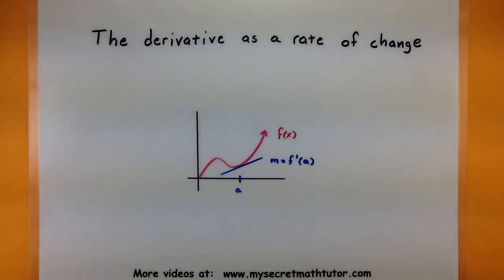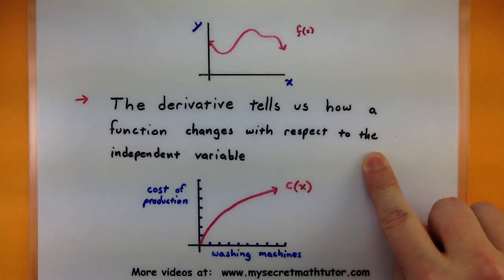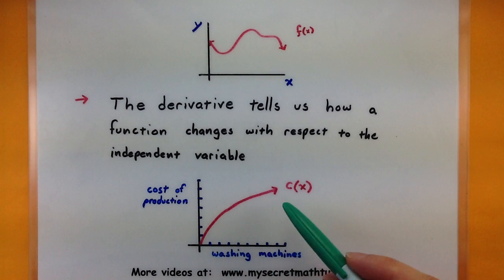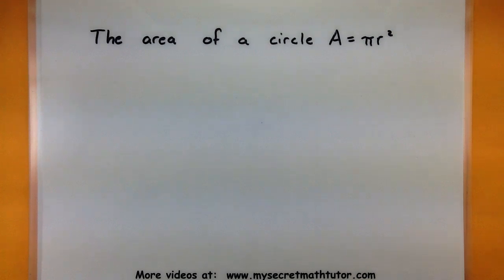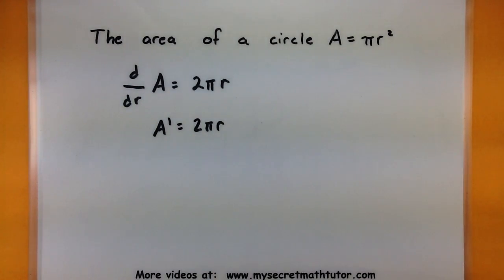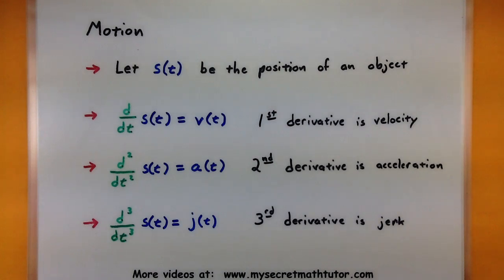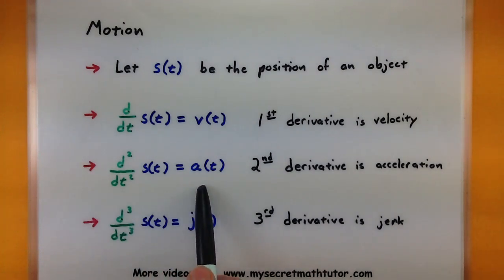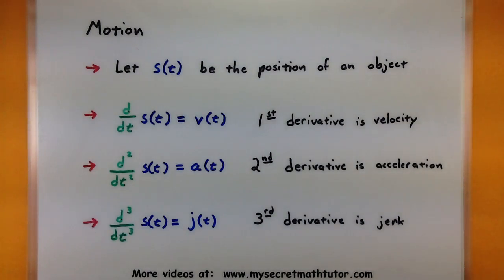Calculus - The derivative as a rate of change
This video goes over using the derivative as a rate of change.  The powerful thing about this is depending on what the function describes, the derivative can give you information on how it changes.